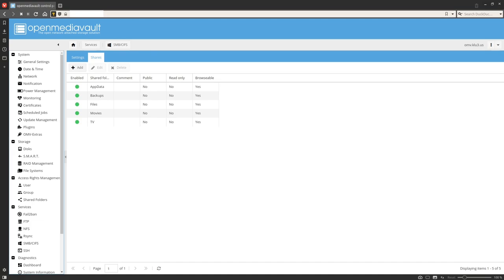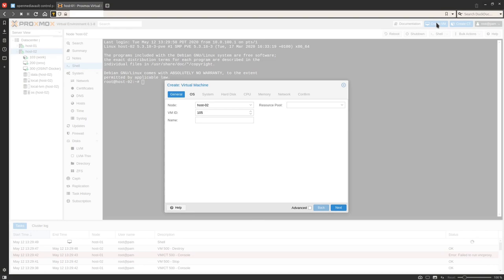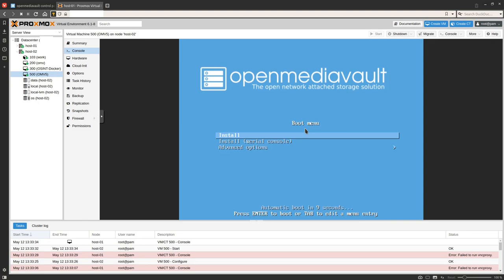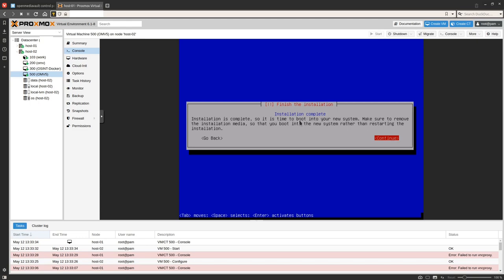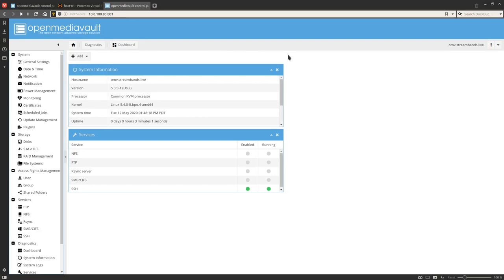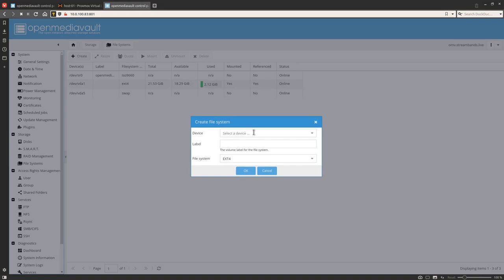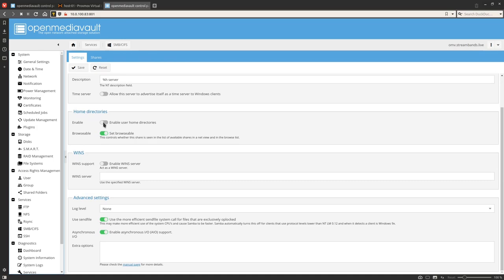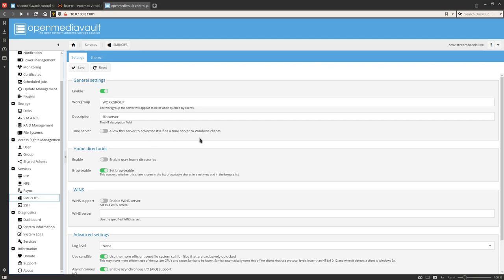Install OpenMediaVault5 - Homelab Zero to Hero - Part 2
Welcome to Selfhosted Pro! I'm doing a video series that goes over building a homelab (including automated media downloading, media management, media playback, file storage, and much much more!).

If you have any questions, suggestions, (constructive) criticisms, or anything you want to learn about please let me know in the comments and I'll be sure to respond as soon as possible!